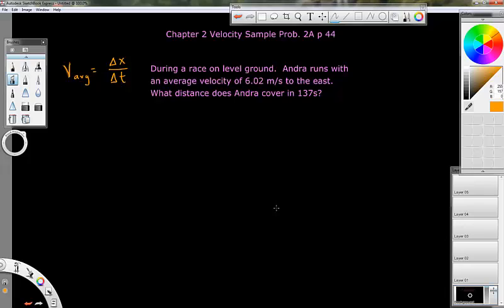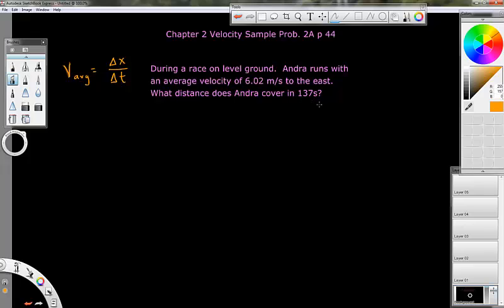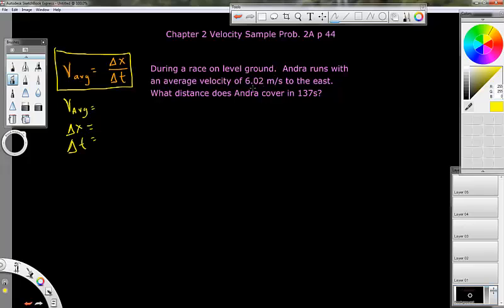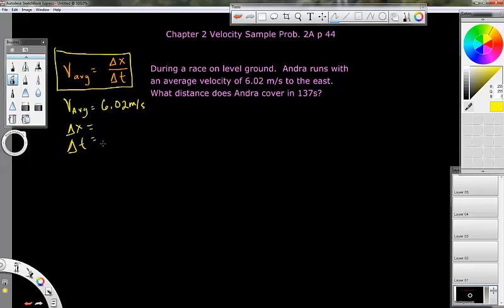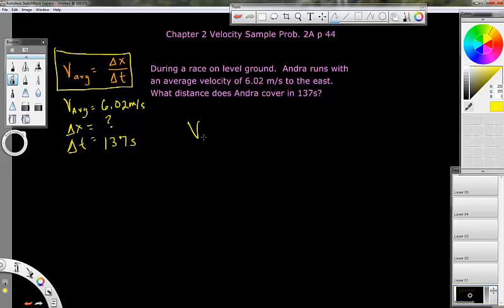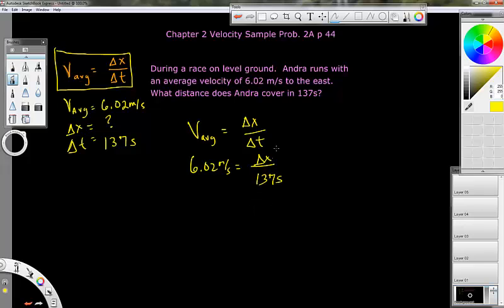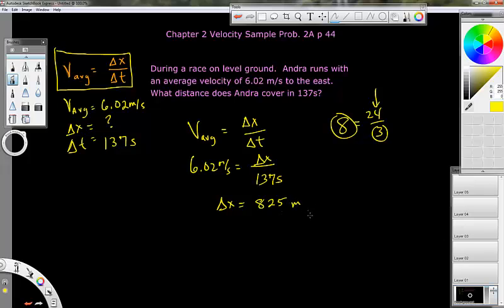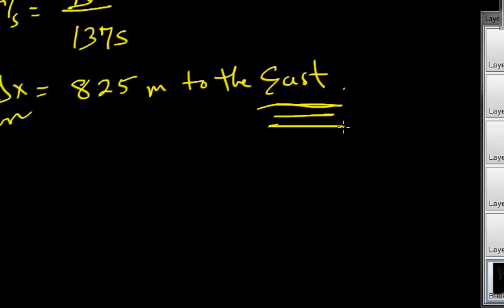physics ch2 sample problem 2A p 44